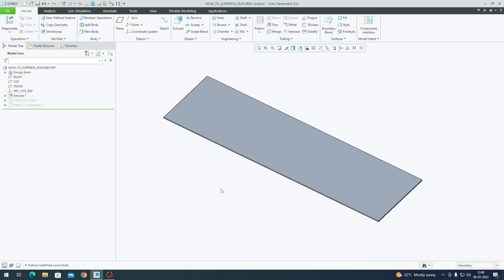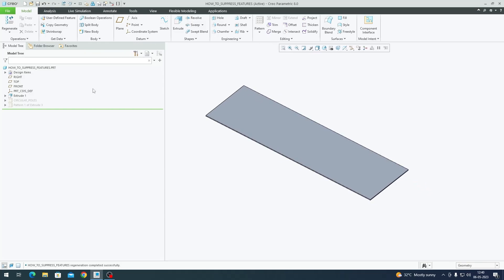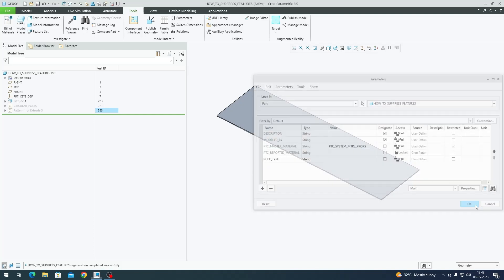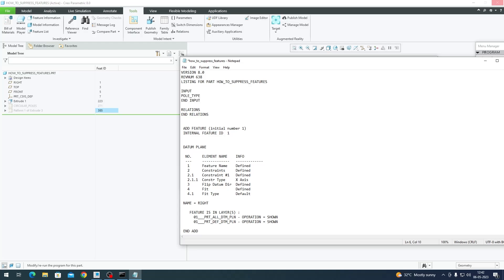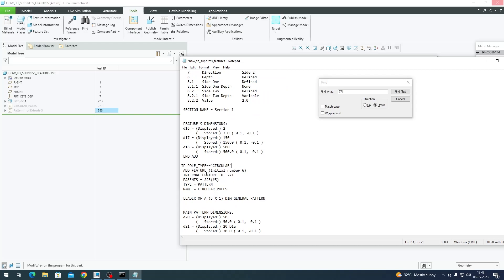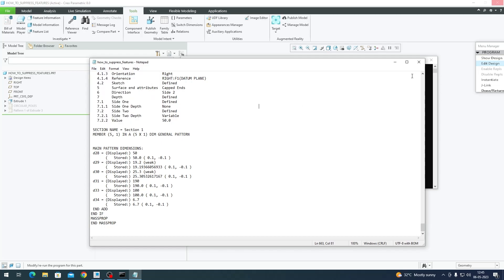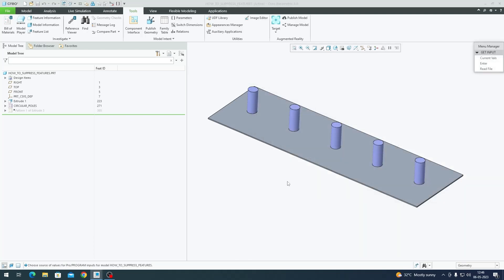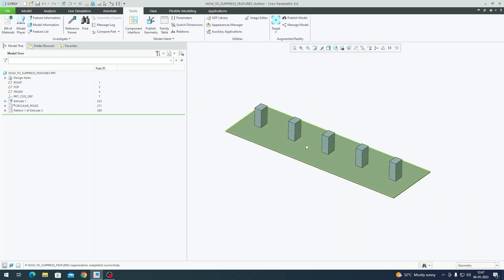Pro Program Basics | Hidden features in CREO Parametric | Creo tutorial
1:27 - Create parameters in creo

2:10 - Show design code in creo

2:18 - Edit design code in creo